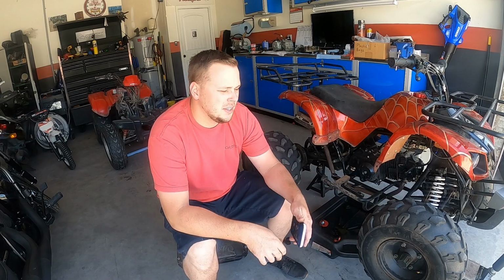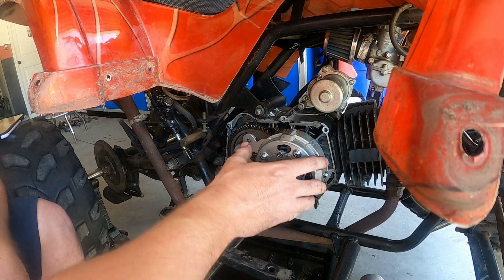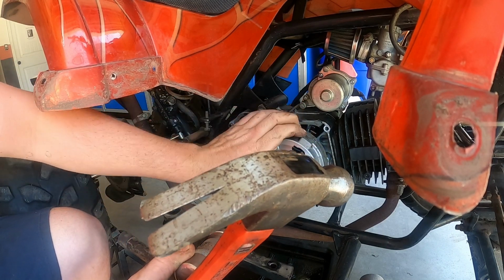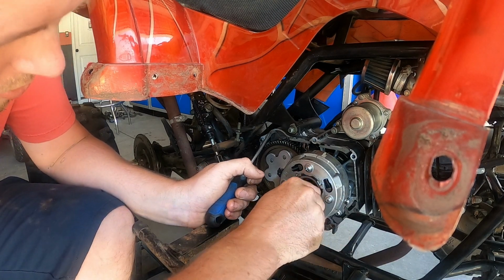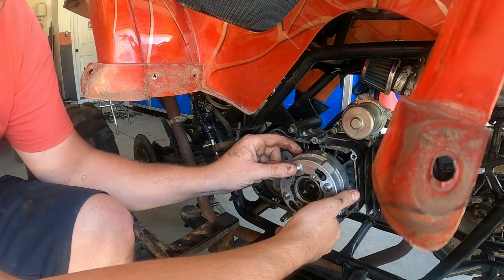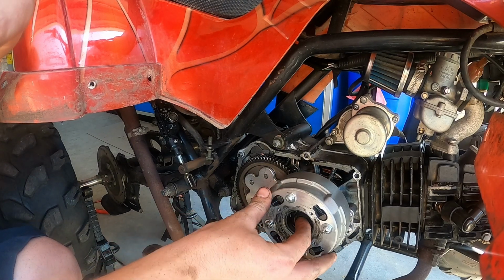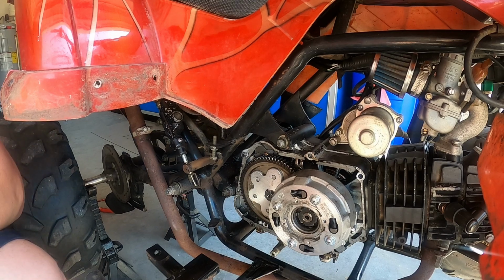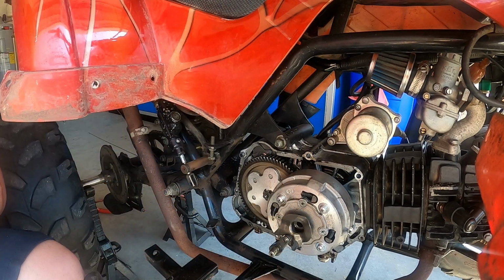Tao/Coolster 125cc ATV Clutch Replacement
In this video, we replace a clutch assembly on a Tao/Coolseter 125cc Kids Fourwheeler.  Comment and tell me what you think, or have any suggestions!